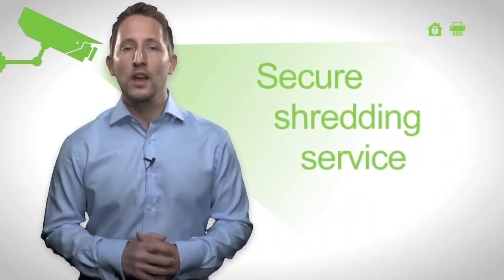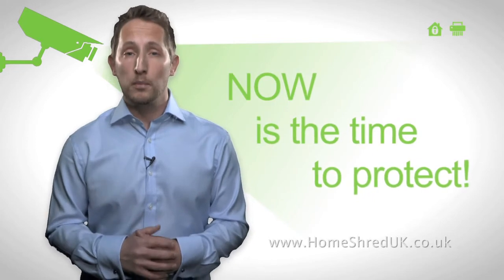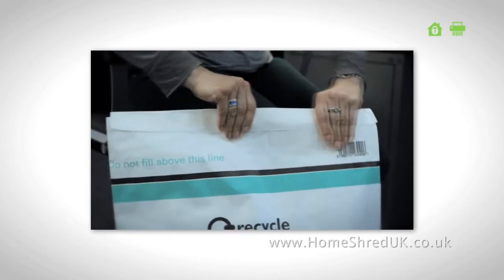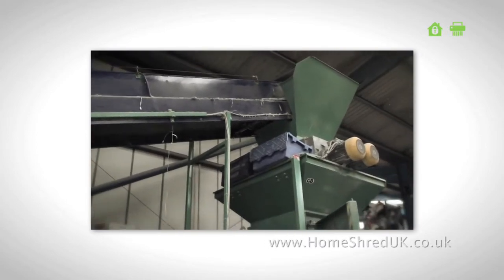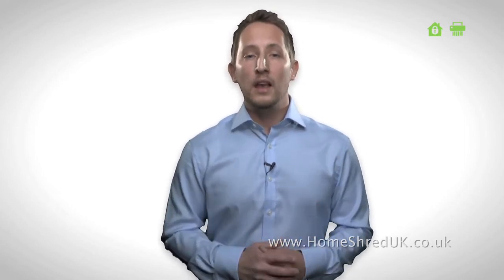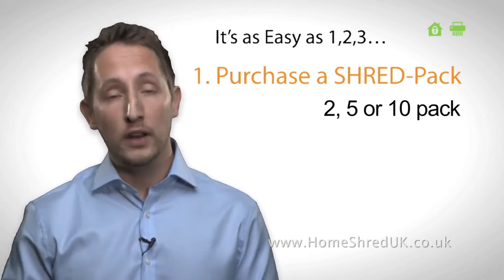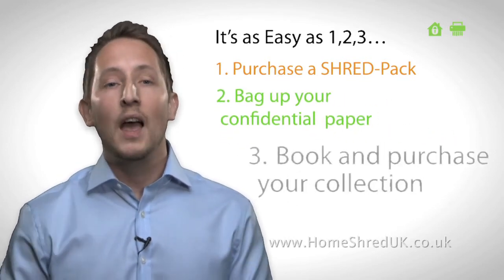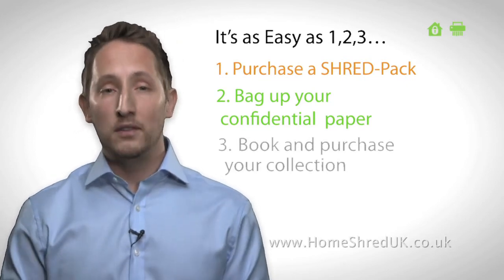Shredding Services - Shredding Service UK Video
Welcome to HomeShredUK - For All Your Secure Shredding Service Needs

At HomeShredUK we provide a secure shredding service for your confidential paper  documents.

We provide sacks for you to store your sensitive paperwork and post direct to your home or office.

When you have filled the sacks we organise a convenient day to collect direct from your house or workplace and shred at a secure shredding facility within a 24 hour period.

We issue all our customers a 'Certificate of Destruction'.

After we have shredded your confidential paper we bale up the paper and transport to UK paper mills to be recycled into new paper products.

HomeShredUK -- the green way to shred your confidential paper!

- Shredder trucks

A mobile shredding truck is a box truck with an industrial sized paper shredder mounted inside the box, typically in the front section of the box, closest to the cab. The box is divided into two sections: the shredding equipment area, and the payload area for storage of the shredded materials. These trucks have been designed to shred up to 8,000 lb (3,600 kg) of paper an hour. Mobile shredding trucks can have a shredded material storage capacity of 6,000 to 15,000 lb (2,700 to 6,800 kg) of shredded paper. Office paper is the typical material being shredded, but with increasing security concerns customers also request shredding of CDs, DVDs, hard drives, credit cards, and uniforms, among other things. There are many manufactures for mobile shredding trucks but only a few of them design equipment in house.

Shredding Services